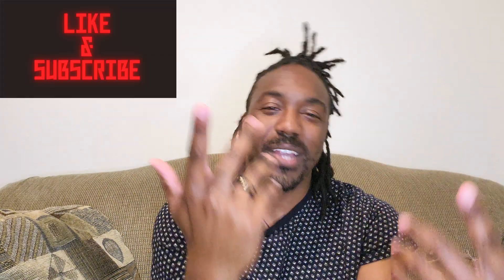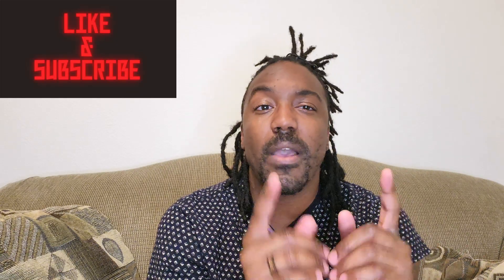iMessage On ANDROID: Beeper Turns Your GREEN Bubbles BLUE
With the Beeper App you can finally get iMessage on Android phones! And it doesn't require you to do anything crazy. Just sign up for access to the Beeper App and you're well on your way to breaking that green bubble curse. This is just me explaining the app to you guys. Definitely sign up and test it for yourself.

CHAPTERS:
00:00 Introduction
01:03 How it works
01:44 Blue bubbles from Android
02:32 It cost $10 a month
03:10 Missing a few iMessage features
03:31 Is it safe
04:08 My Thoughts

Have you ever wondered why so many people want iMessage on Android? Besides not being a green bubble, it makes messaging safer for both Android and iPhone.

iMessage are end-to-end encrypted. This means they are safer to communicate with. iMessage on Beeper retains its end-to-end encryption, so now sending messages to iPhone users is safer.